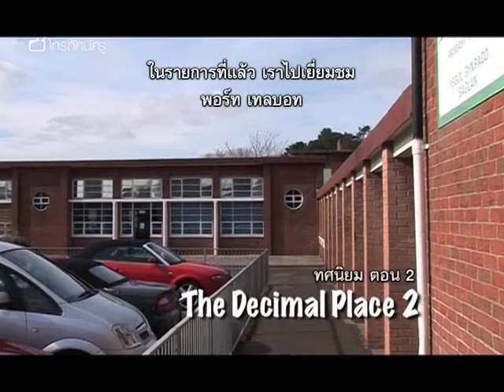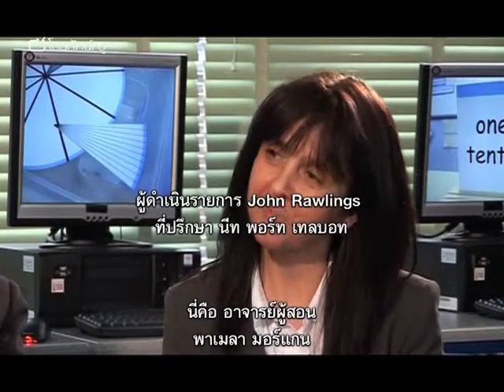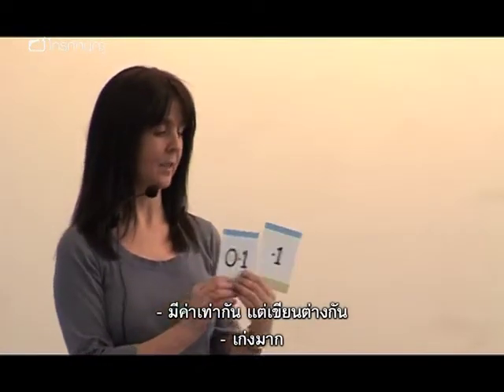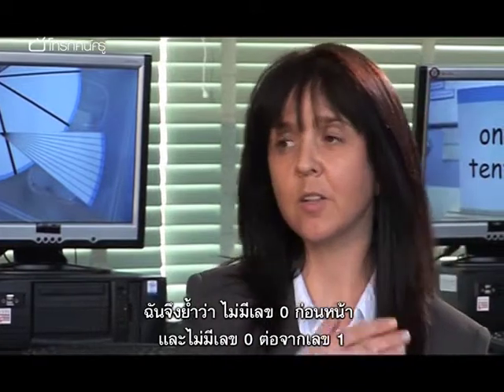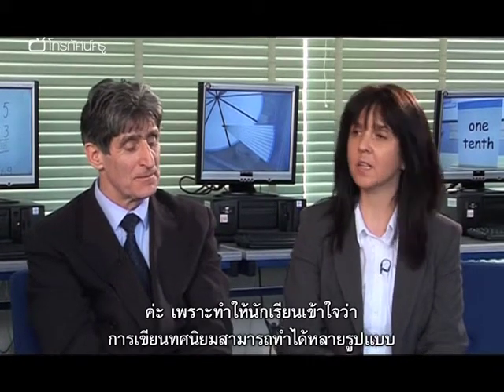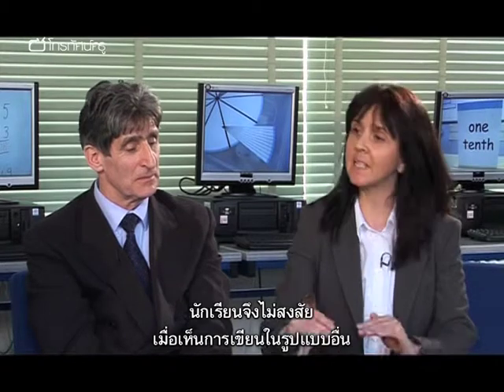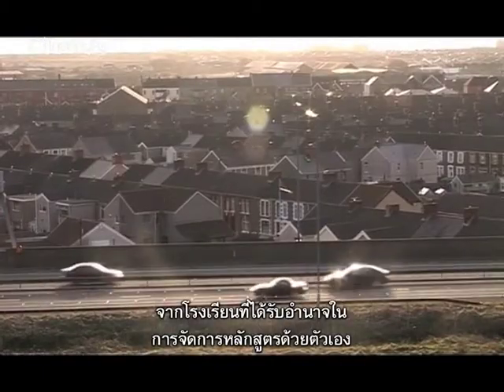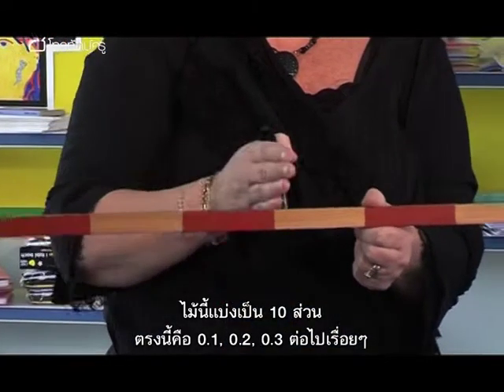คณิตฯ ประถม การสอนเรื่องทศนิยม ตอนที่ 2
จอห์น รอว์ลิงส์ ที่ปรึกษาสภาการศึกษาท้องถิ่นเมืองนีทพอร์ตทาลบ็อต จะมานำการอภิปรายเรื่องการสอนเรื่องทศนิยมในระดับชั้นประถมปลาย ร่วมกับที่ปรึกษาด้านคณิตศาสตร์ ริชาร์ด ดันน์ และครูประจำชั้น พาเมลา มอร์กา ทั้งสามท่านจะทบทวนบทเรียนในรายการตอน ""การสอนเรื่องทศนิยม 1"" และให้ความเห็นเกี่ยวกับวิธีการต่าง ๆ ที่โรงเรียนในท้องถิ่นใช้ ทั้งสามท่านยังคุยกันอีกด้วยว่าการทำงานกลุ่มมีคุณค่าอย่างไร และการที่ให้นักเรียนพูดไปด้วยคำนวณไปด้วยช่วยให้นักเรียนเข้าใจมากขึ้นได้อย่างไร นอกจากนี้ ทั้งสามยังคุยกันเกี่ยวกับเทคนิคของครูพาเมลาที่เน้นว่าจำนวนทศนิยมเขียนได้หลายแบบแต่ยังแทนค่าเท่าเดิม รายการยังจะพาไปดูเทคนิคอื่น ๆ เช่น ครูท่านหนึ่งใช้ไม้จำนวนและเส้นจำนวนสอนเรื่องทศนิยม และครูอีกท่านหนึ่งใช้สถานการณ์ในชีวิตประจำวัน เช่น เงิน เป็นจุดเริ่มต้น อนึ่ง ราเชล แฮร์ริส นักเรียนคนหนึ่งในรายการนี้ได้เสียชีวิตลงหลังถ่ายทำรายการไม่กี่เดือน โทรทัศน์ครูขอขอบคุณผู้ปกครองของราเชลที่อนุญาตให้นำรายการนี้มาออกอากาศ และขอแสดงความเสียใจอย่างยิ่งต่อครอบครัว เพื่อนและครูของราเชล

คำสำคัญ : จำนวนและการดำเนินการ การใช้ภาพประกอบ visualization สื่อการสอนคณิตศาสตร์ที่เป็นรูปธรรม เทคนิคการสอนเรื่องทศนิยมและเศษส่วน ตัวอย่างกระบวนการสอนเรื่องทศนิยม การสอนคำศัพท์ทางคณิตศาสตร์ การสอนมโนทัศน์ทางคณิตศาสตร์ กิจกรรมกลุ่ม การบวกและลบทศนิยม เปรียบเทียบเศษส่วนและทศนิยม ทศนิยมไม่เกินสามตำแหน่ง เขียนเศษส่วนในรูปของทศนิยมและเขียนทศนิยมในรูปของเศษส่วน ชุมชนแห่งการเรียนรู้ การแลกเปลี่ยนเรียนรู้